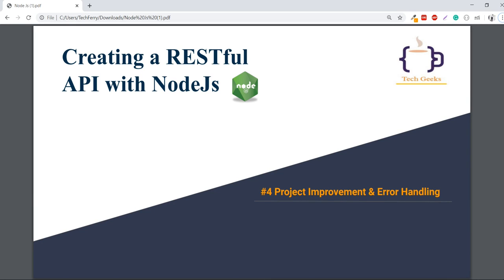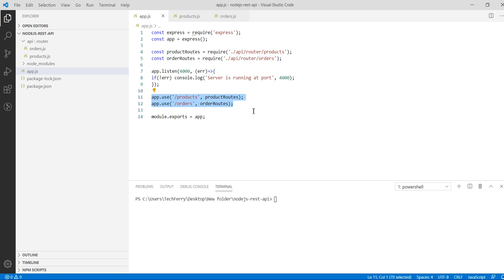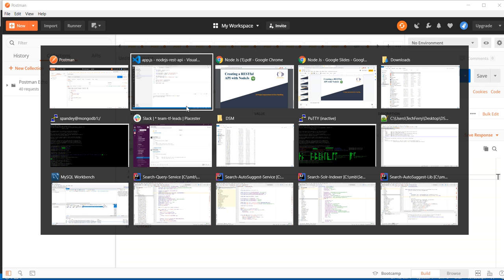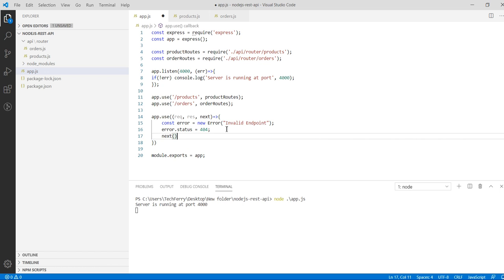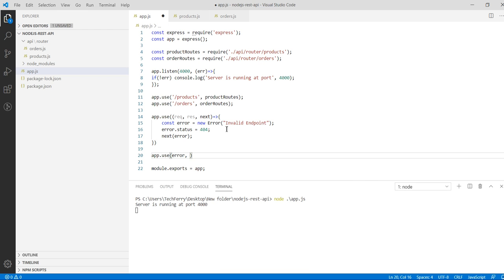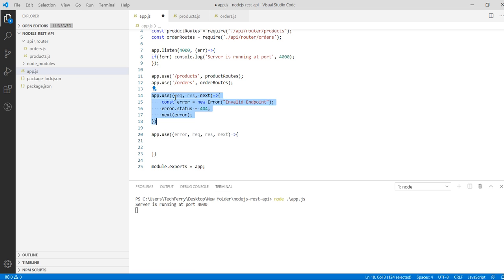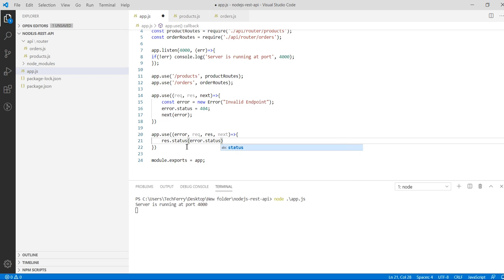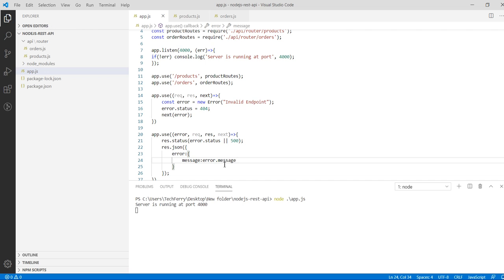5 Handling Error message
Adding a readable error message.